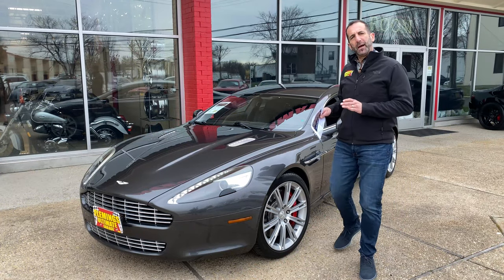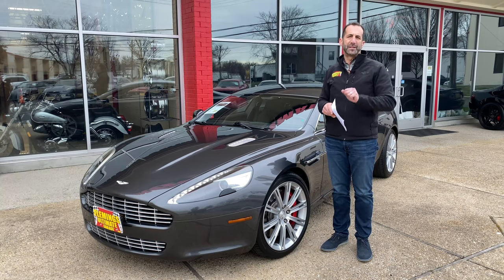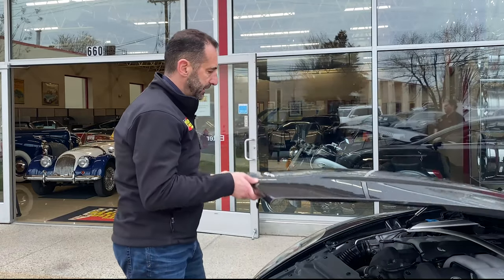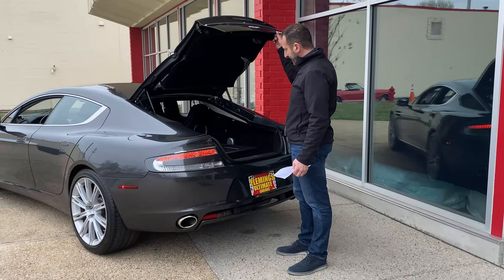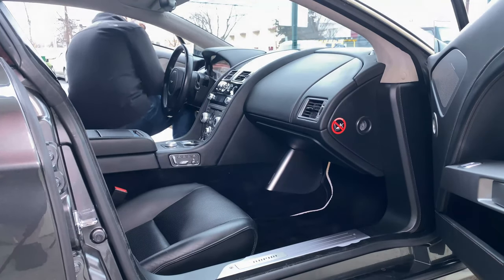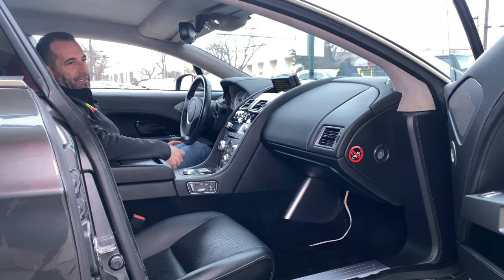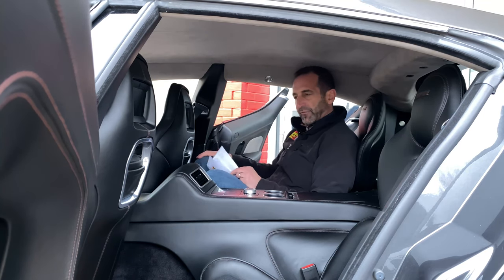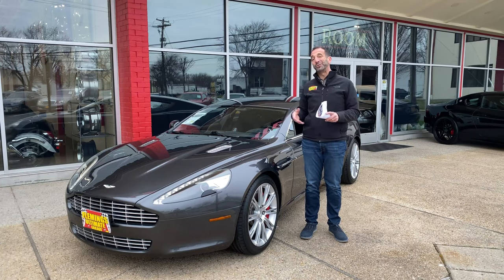2011 Aston Martin Rapide for sale with test drive, driving sounds, and walk through video